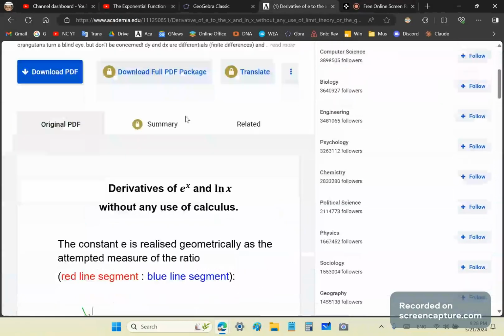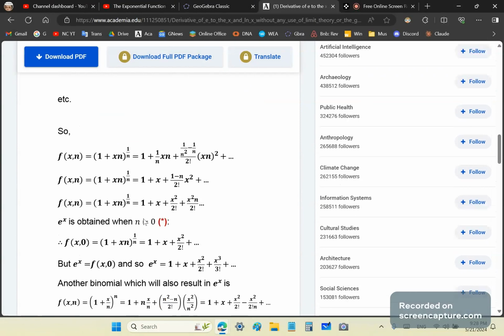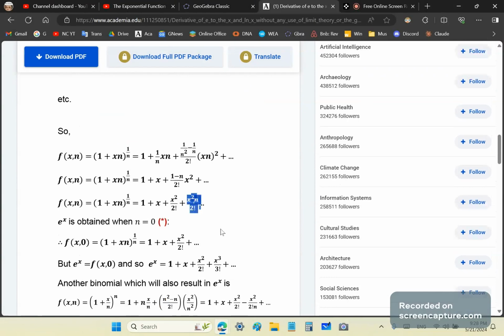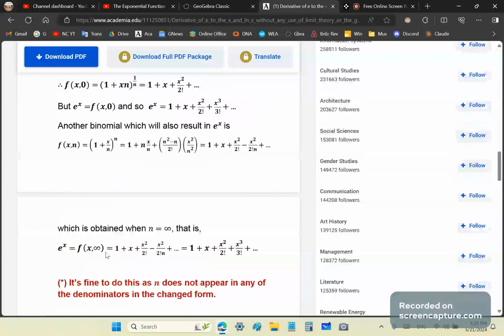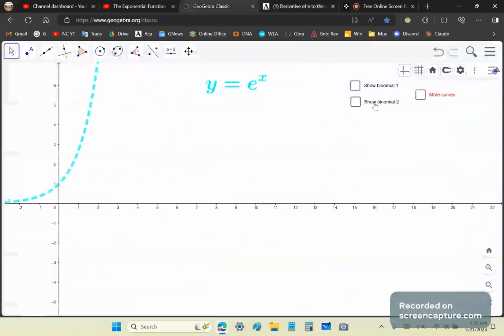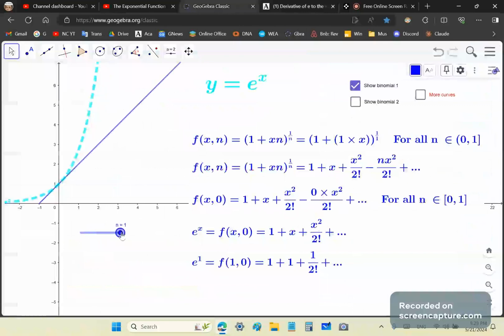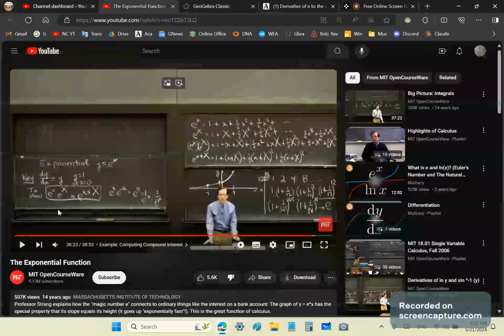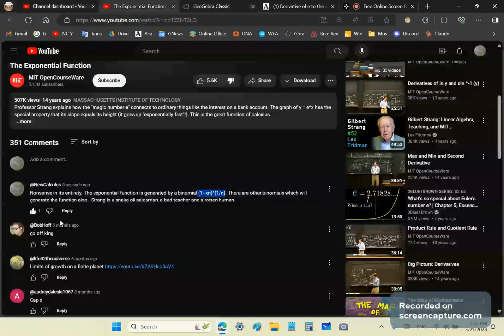The Exponential Function e^x is realised from a binomial in two variables.